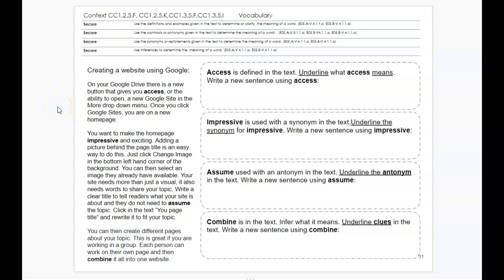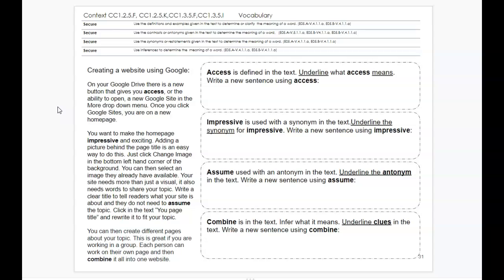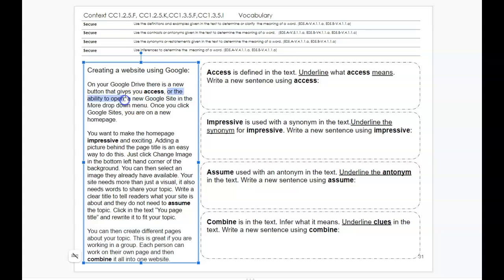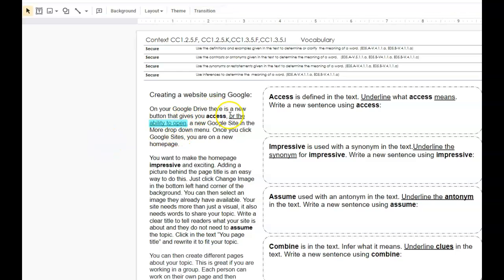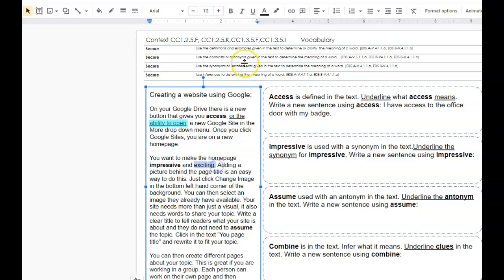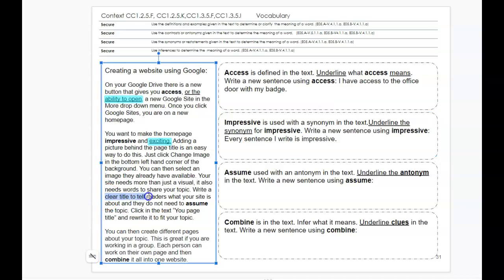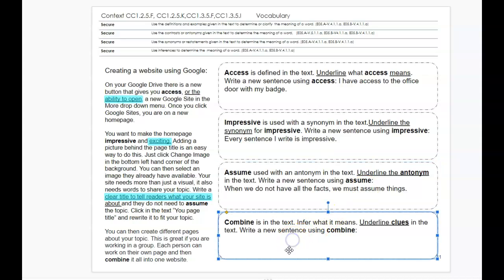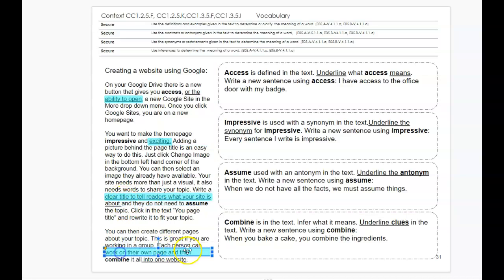Context Clue for Vocabulary 5th Grade ELA